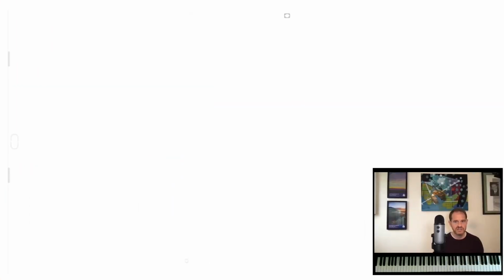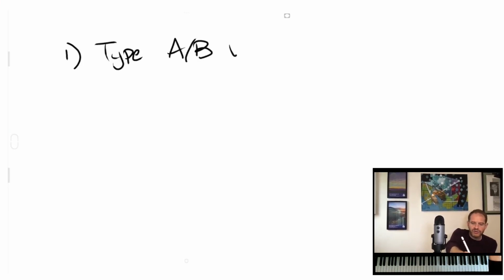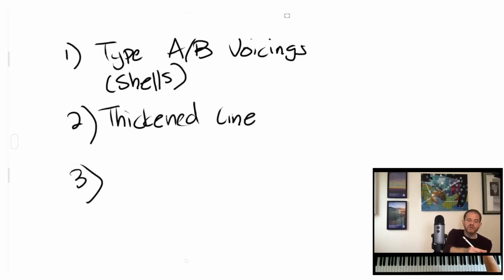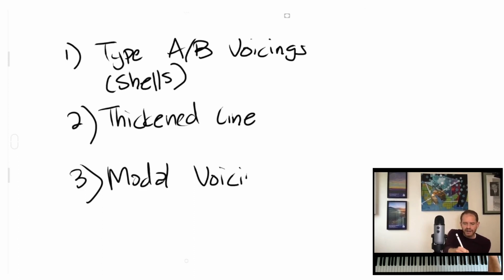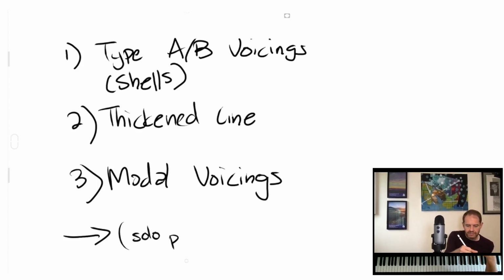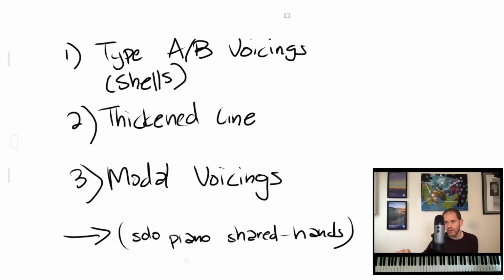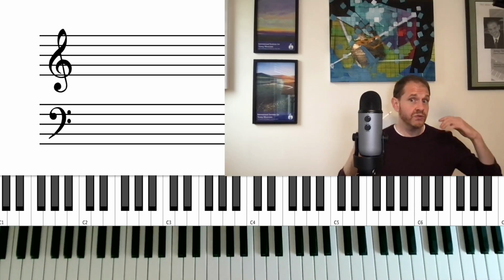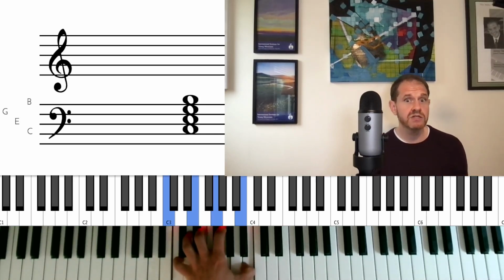Three Categories of Jazz Voicings for Pianists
Pianist, pedagogue and competitive lottery scratch-off player Jeremy Siskind describes the three different categories into which he divides different kinds of jazz voicings. This will help get pianists oriented as they study different voicing types.